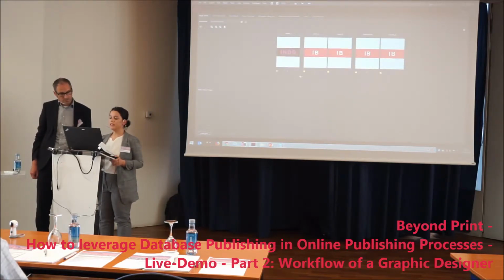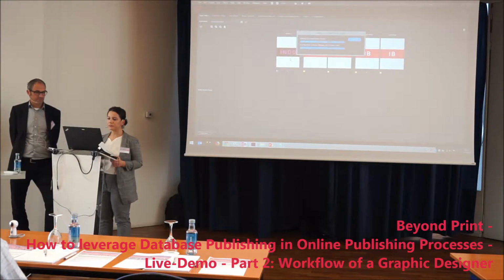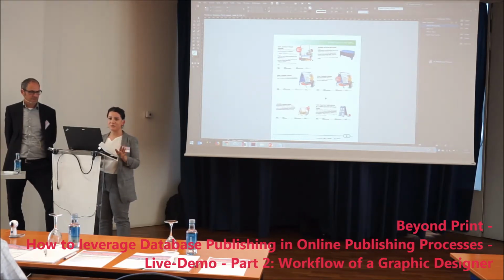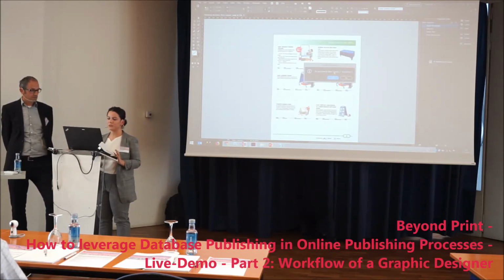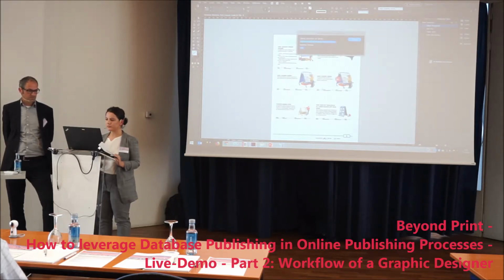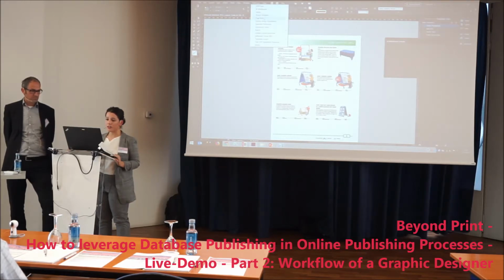Live Demo - InBetween Database Publishing (Part 2: Workflow of a Graphic Designer)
A Presentation of the InBetween Customer Days 2018 in Barcelona!

Stefan Büttner & Melita Pirraku (InBetween Deutschland GmbH): "Live Demo - InBetween Database Publishing (Part 2: Workflow of a Graphic Designer)."

Use Case of InBetween Publication Wizard and InBetween DTP-Client / Plug-In for Adobe InDesign.